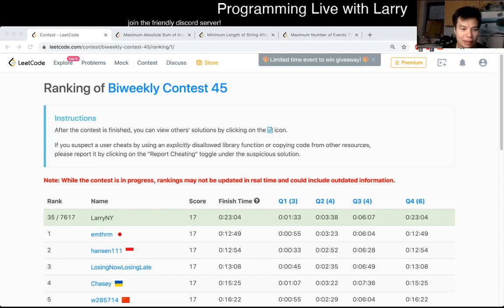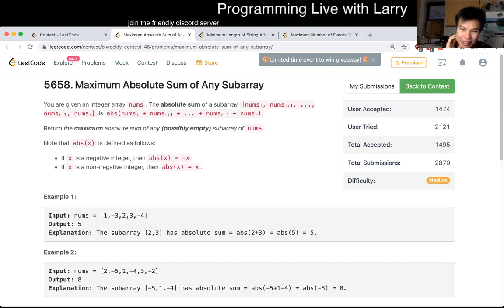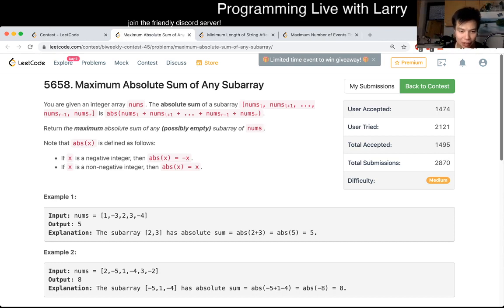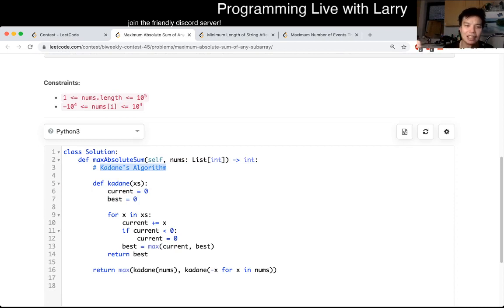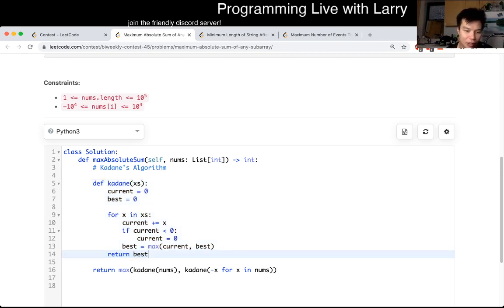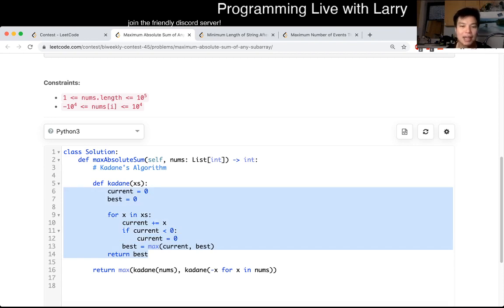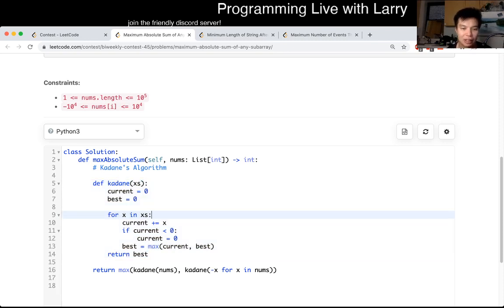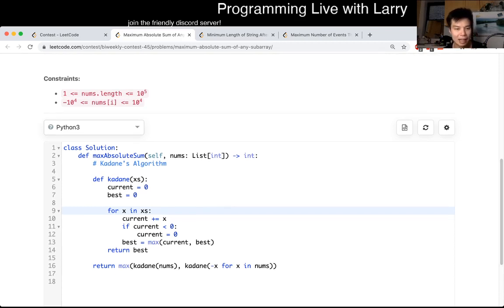1749. Maximum Absolute Sum of Any Subarray (Leetcode Medium)